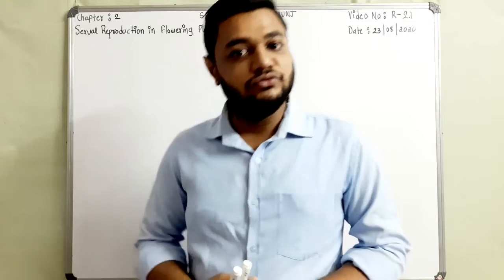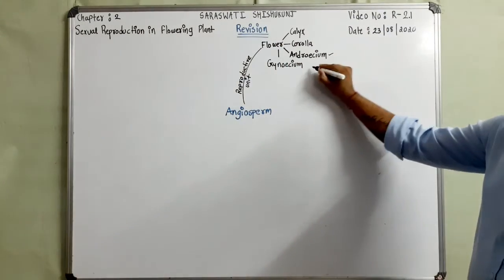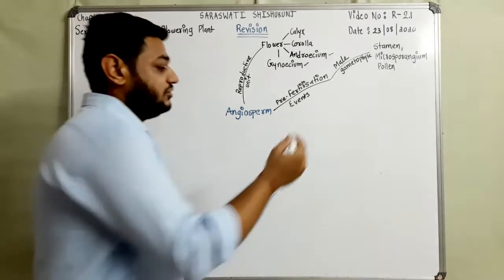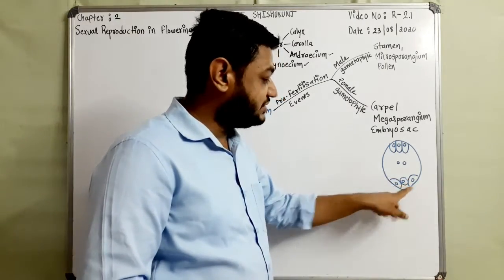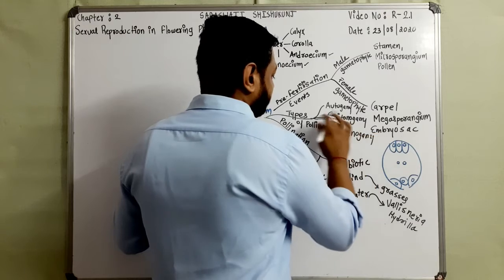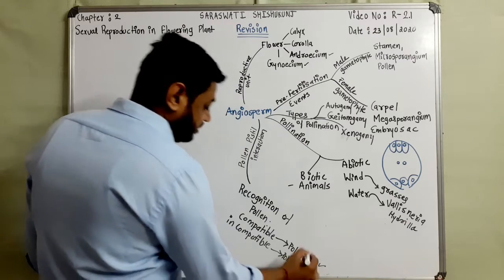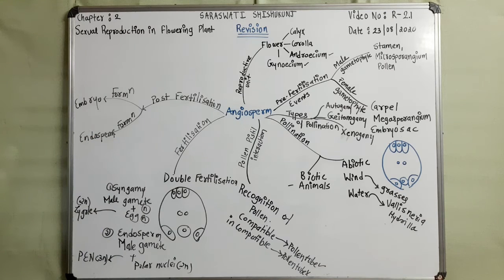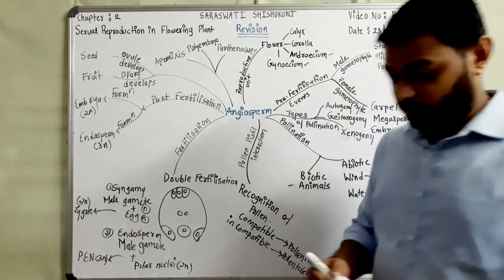STD 12 BIO ENGMED CH-2 R 2.1